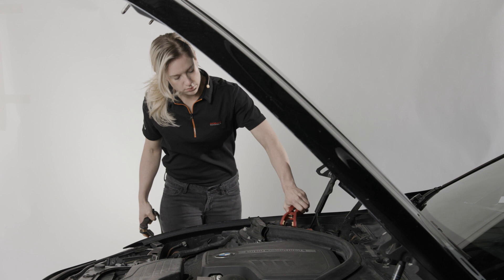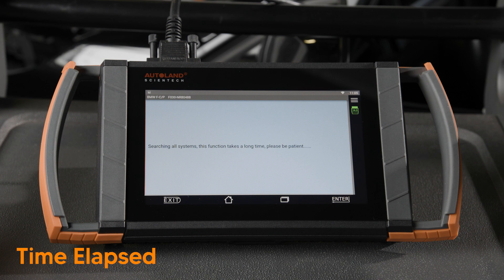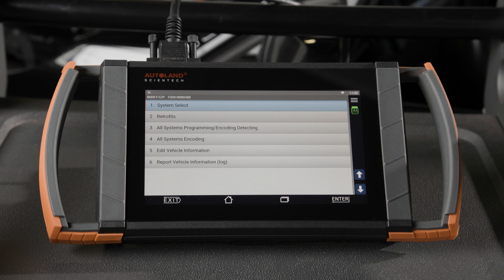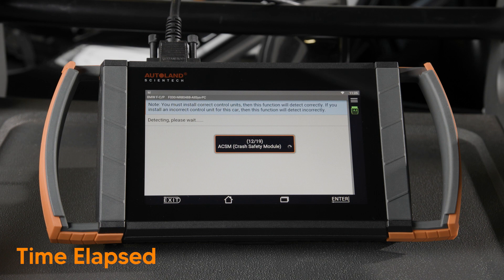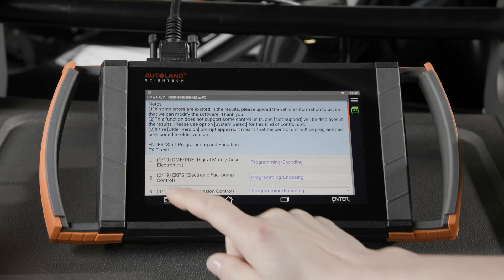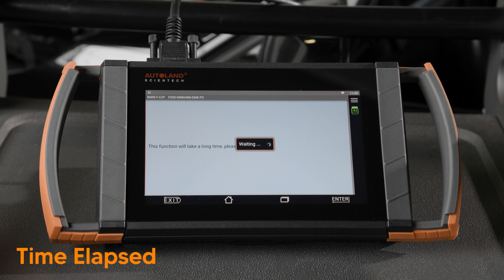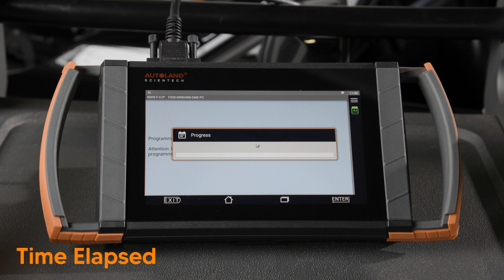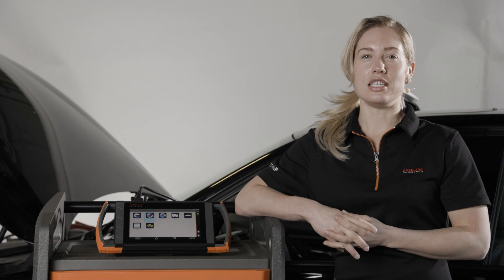Programming and Coding BMWs using iSCAN SF scan tool - Fast and Easy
Programming is required when replacing a control module or for software related updates. Normally, BMW requires programming of every control module that has an available software update.

iSCAN has the ability to selectively code and program control modules.

You can either program all modules, a group of modules or a single module. This can save time as well prevent possible issues, like module failures during programming. Simply put, you can program only the module you need and not the entire vehicle. Addressing your customer's original concern, without causing new issues.